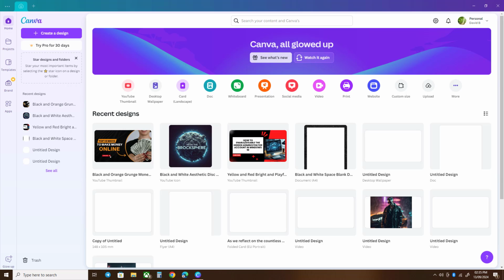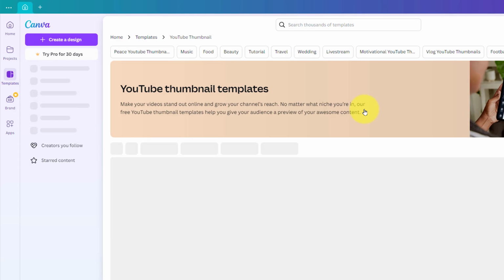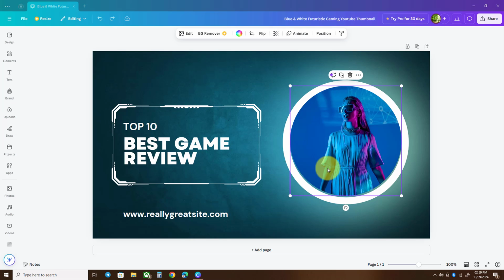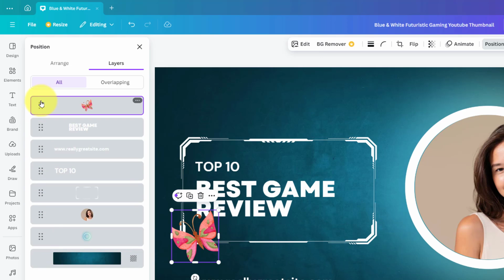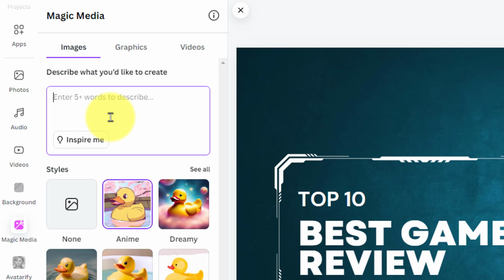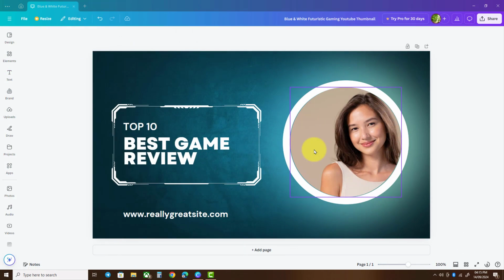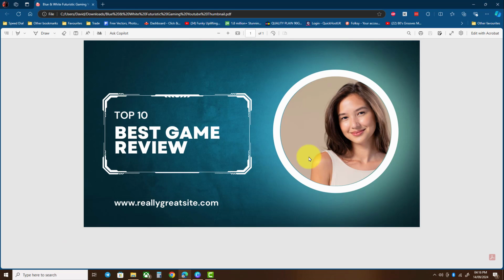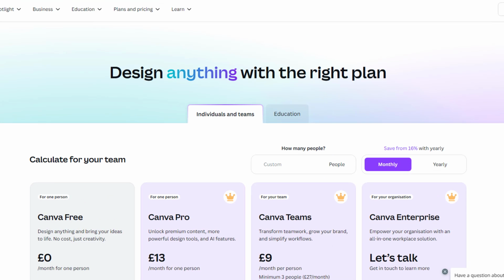Canva Review & Basic Tutorial 2024 | Best Free Design Tool for Beginners!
In this video, we'll take a deep dive into Canva, one of the most popular design tools for beginners and professionals alike! I'll give you an honest review of Canva's features, pros, and cons, and show you how to get started with basic designs. Whether you're looking to create social media posts, presentations, or logos, this tutorial will guide you step-by-step through Canva's user-friendly interface. Perfect for anyone wanting to level up their design game without any prior experience!

👉 Key Topics Covered:

Canva's top features and how to use them
Step-by-step tutorial on creating your first design

Introduction 0:00
Getting Started 1:48
Editing Your Design 3:11
Layers 5:59
Saving File 6:50
Apps 7:47
Using AI to generate text 9:41
How to print 10:42
Free vs Subscription 12:47